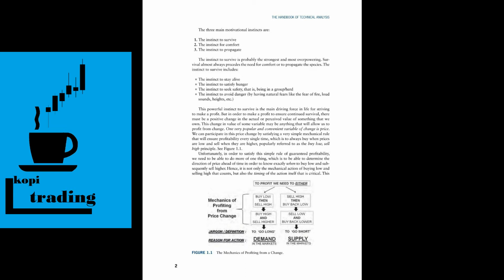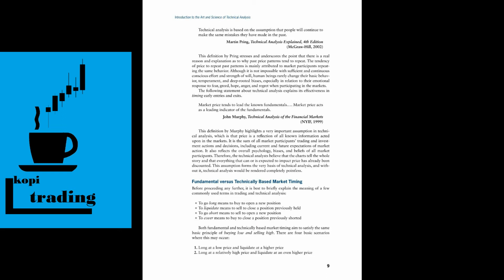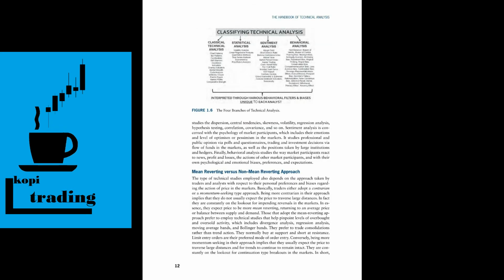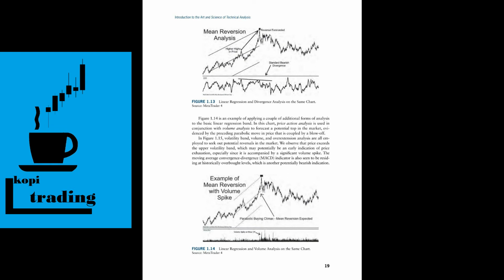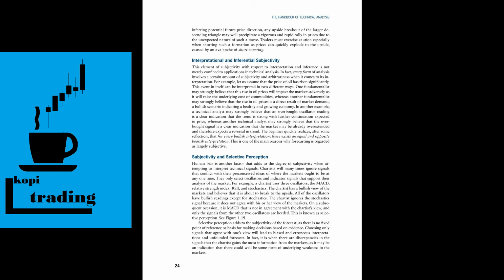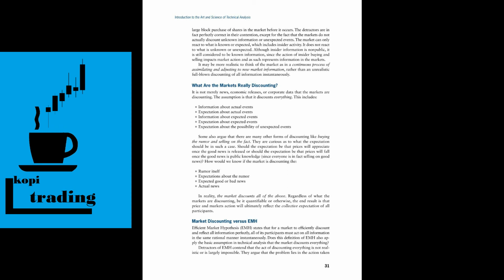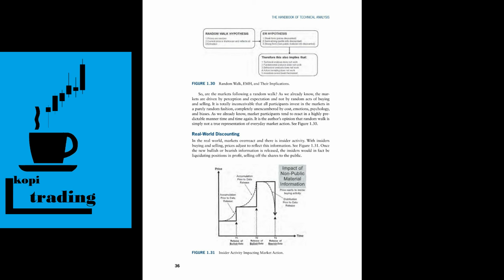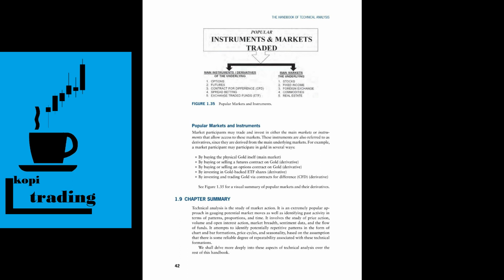Handbook of Technical Analysis Chapter 1:Introduction to Technical Analysis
This is the read aloud version of Hand Book of Technical Analysis.
We make it to make learning easier.

Salute to the author of this great book